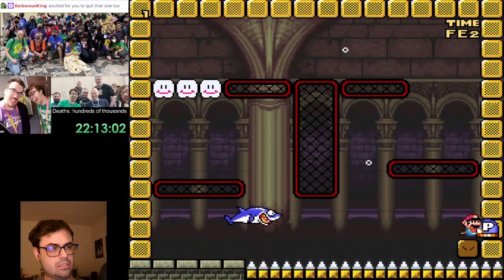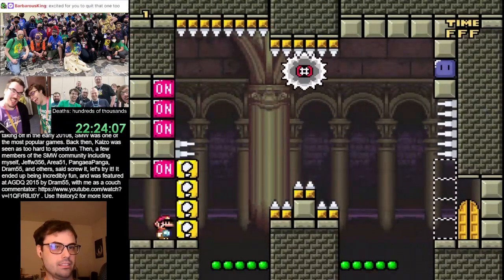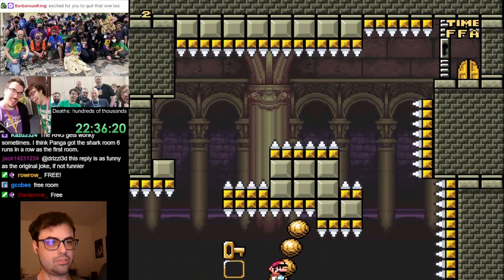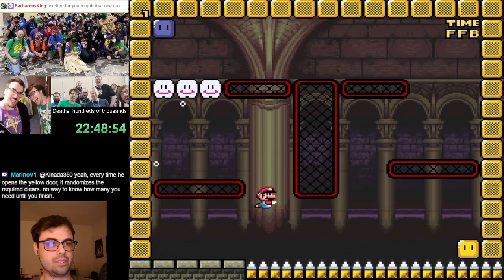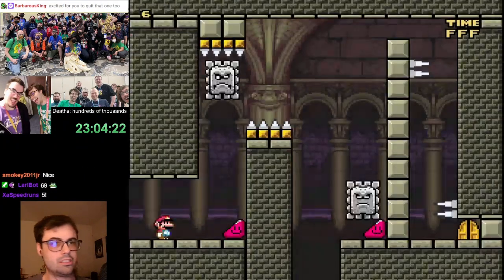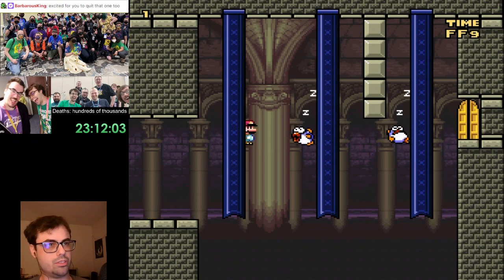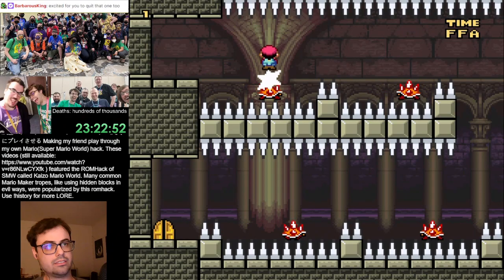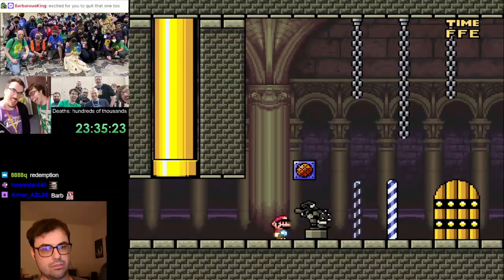2023 11 23 1985454375 Super Mario World 05 05h33m20s to 06h56m40s GRAND POO WORLD 3 HYPE !